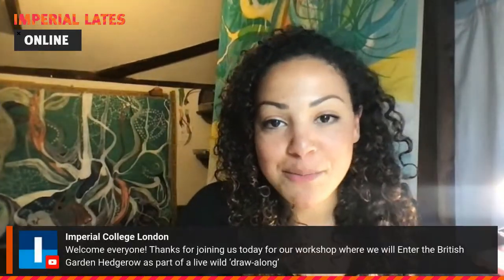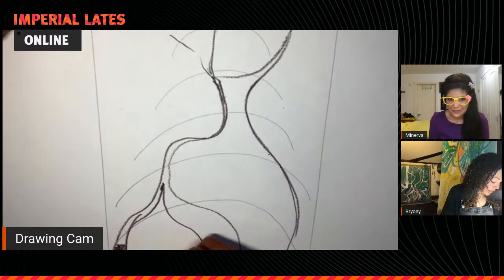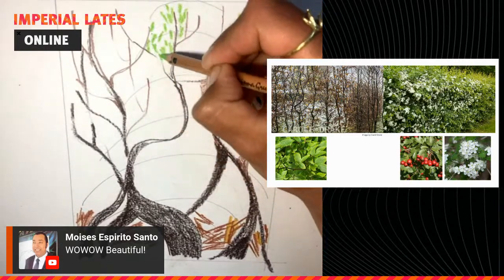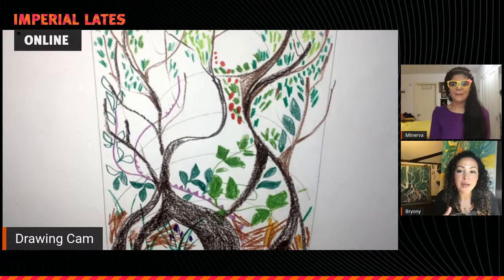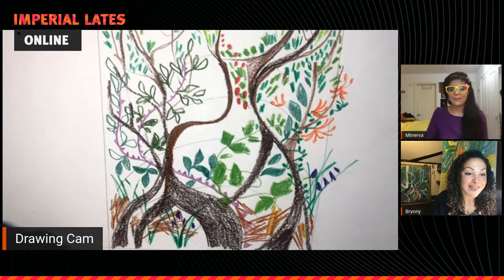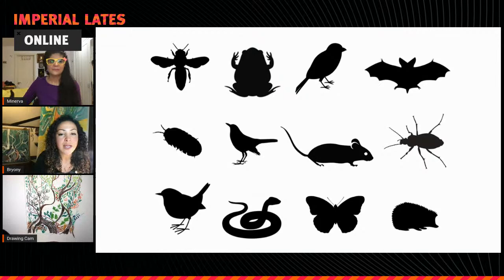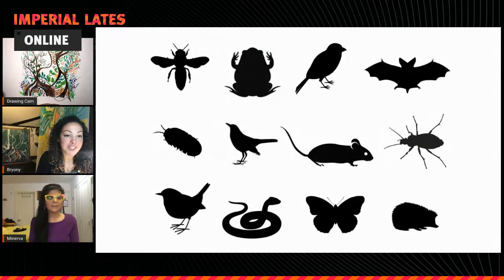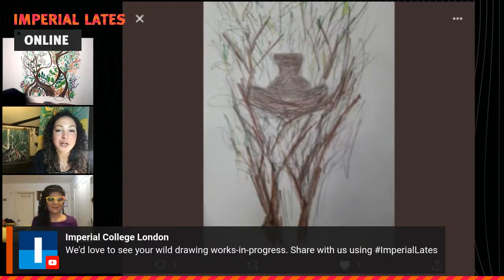Garden wildlife draw-along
Enter the British garden hedgerow and meet all the animals, insect and plant life who call it home during this wild drawing workshop led by artist Bryony Benge-Abbott and ecologist Minerva Singh.

Learn all about the pollinators, butterflies and bird species to be found in our gardens and capture their world with a live wild ‘draw-along’ of our fantasy hedge community.

During this hour-long online workshop you will not only acquire wild drawing skills for your summer wanders in nature, but also learn how we can create healthy habitats for our native garden wildlife and what good wildlife management and public appreciation of our natural world can achieve in fighting biodiversity loss. You will have the chance to put your questions to our two hosts:

Bryony Benge Abbott is an artist, curator and producer who explores the natural world and our relationship with it. Over the past year, Bryony has led ‘Wild drawing’ walks and online workshops designed to encourage new ways of thinking about nature connection and support a more sensory and emotional exploration of our local landscapes.
Minerva Singh is a forest ecologist and conservation researcher whose career assessing bird and insect habitat suitability has taken her around the tropics of south east Asia, from Malaysia and Laos, to Borneo, Cambodia and the Philippines. She believes sustainable wild habitat management to address biodiversity loss can only happen with public interest in the natural habitats on their doorstep, and is therefore passionate about encouraging us in the UK to reconnect with our threatened natural ecosystems
For this workshop you will need

paper
A pencil
A fine black pen
coloured pencils/crayons
Imperial Lates Online

This event is part of Imperial Lates Online: Wildlife. Explore the wonders of the animal kingdom with scientists and conservationists working to understand and protect wildlife in the UK and around the world.

Register for Imperial Lates Online: Wildlife to receive a full programme and to get links to all our live events over the week.

Imperial Lates Online are most suitable for over 18s.